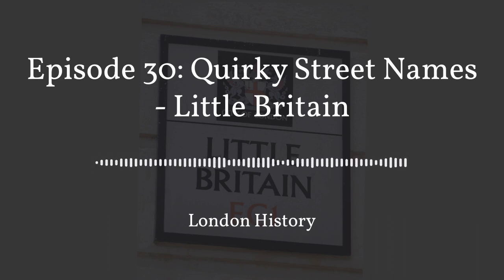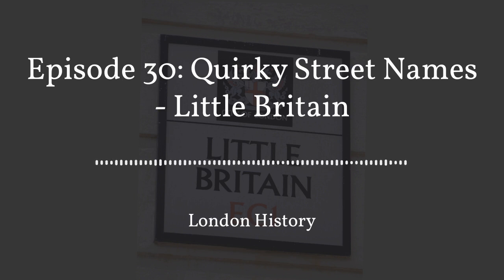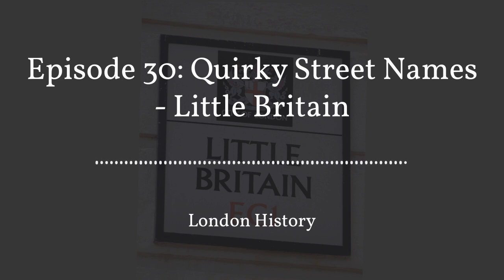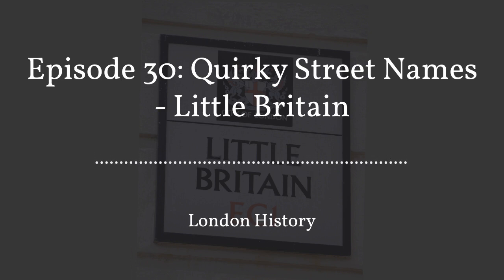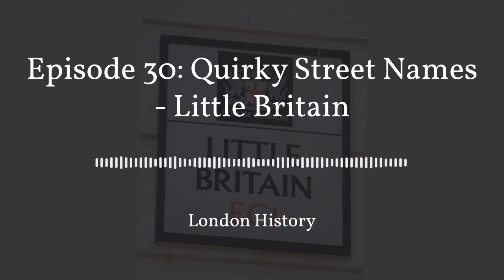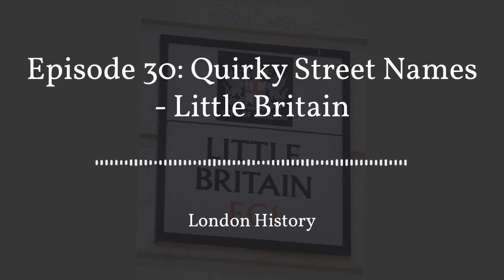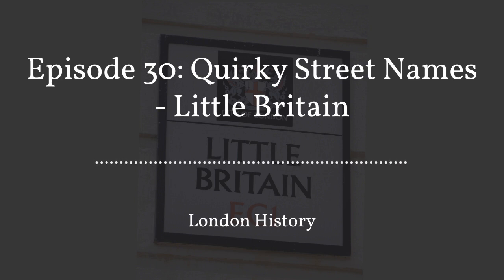Ep 30: Quirky Street Names - Little Britain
What do Benjamin Franklin, John Milton and Samuel Johnson have in common?  Find out on our latest episode where Hazel talks about the street Little Britain in the City of London.

Learn things about London that most Londoners don't even know in a 20 minute espresso shot of London history in a podcast with a splash of personality.

There's so much we can't fit into our tours, no matter how hard we try. This London history podcast is where we can get down and dirty with the details! You're not going to find this level of detail in any guidebook.

We provide London walks, private tours, history talks and treasure hunts